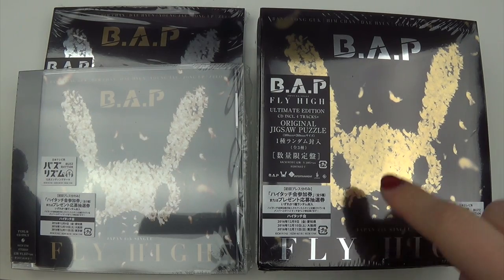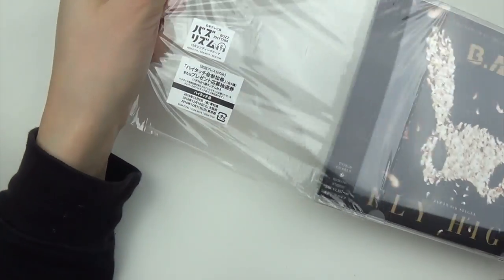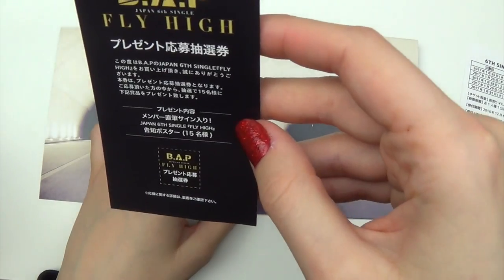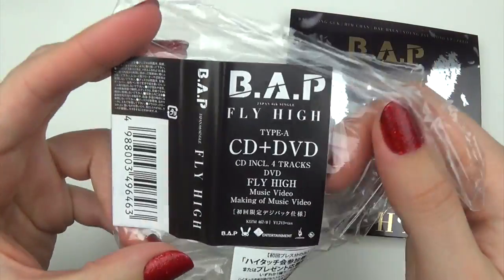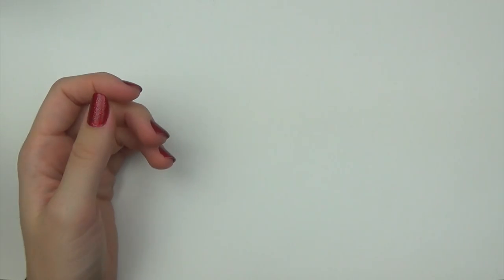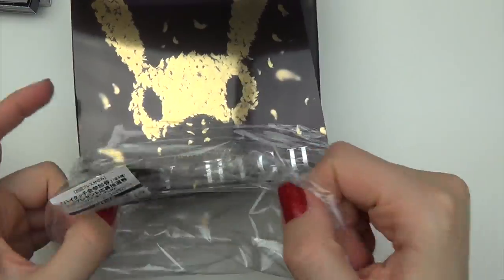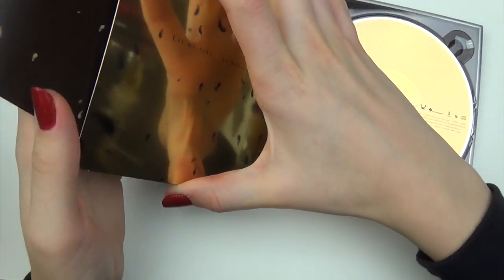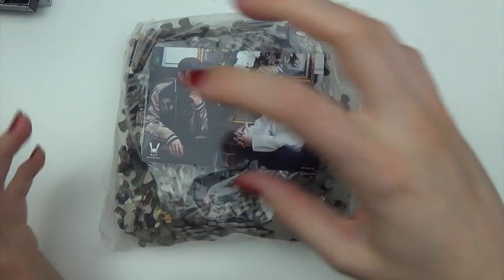Unboxing B.A.P 6th Japanese Single Fly High [Limited Type A, B & Ultimate Edition]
Unboxing/Review of B.A.P / BAP / 비에이피 Sixth Japan Single Album (Vol.6) FLY HIGH [Limited Jacket A (CD+DVD), B (CD Only/ Regular Version) & Ultimate Edition].
Bought from HMV Japan.

The Type A Album comes with a CD, DVD, Photo/Lyrics booklet and a ticket.

The Type B Album comes with a CD, Photo/Lyrics booklet and a ticket.

The Type C / Ultimate Edition Album comes with a CD, Photo/Lyrics booklet, a ticket and a Jigsaw Puzzle.

Tracks on the CD Type A:
1. FLY HIGH
2. WITH YOU
3. FLY HIGH(Instrumental)
4. WITH YOU(Instrumental)

Contents of the DVD (Type A):
1. FLY HIGH Music Video
2. Making of Music Video

Tracks on the CD Type B:
1. FLY HIGH
2. FIRE FLAME
3. WITH YOU

Tracks on the CD Ultimate Edition:
1. FLY HIGH
2. FIRE FLAME
3. FLY HIGH(Instrumental)
4. FIRE FLAME(Instrumental)